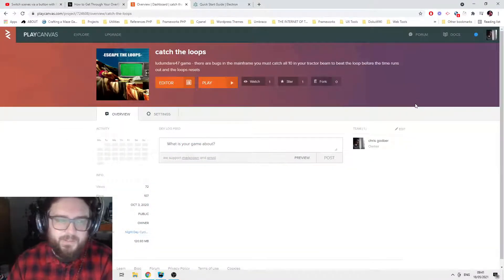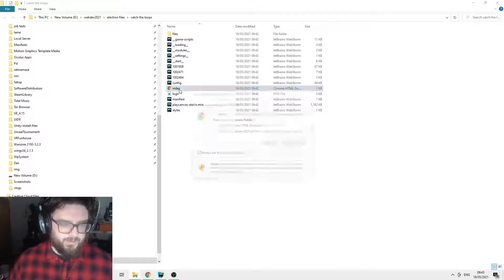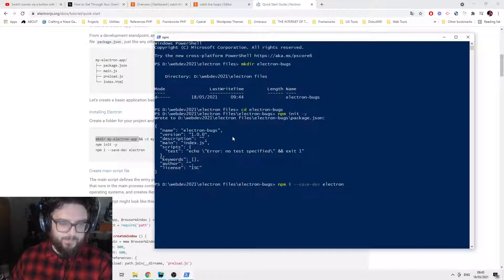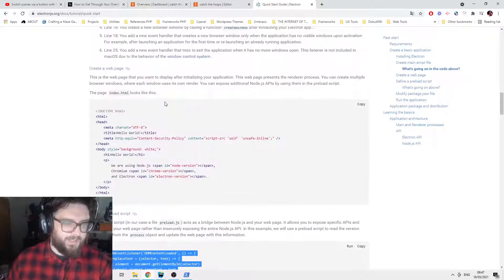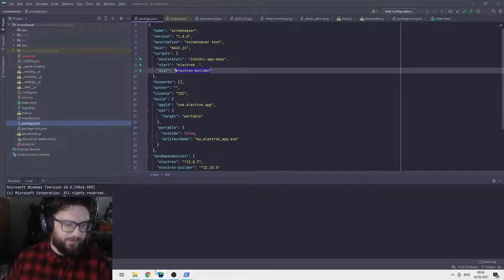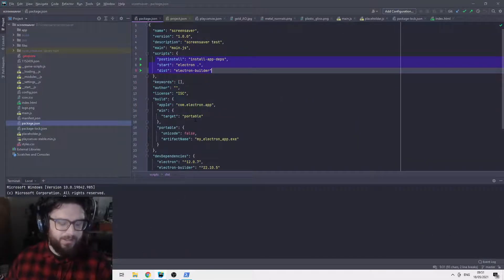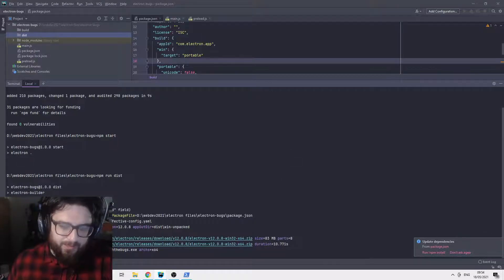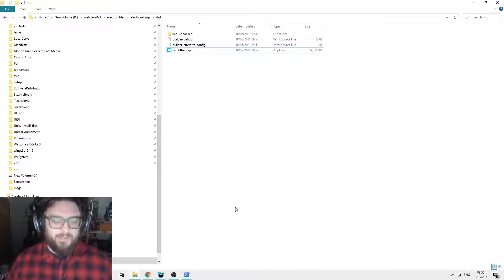Convert a Playcanvas project to Windows .exe with Electron [Tutorial]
A short tutorial showing basic conversion of a playcanvas project to an exe file you can use on Windows with Electron and Electron Builder